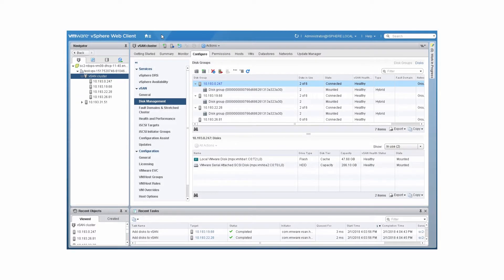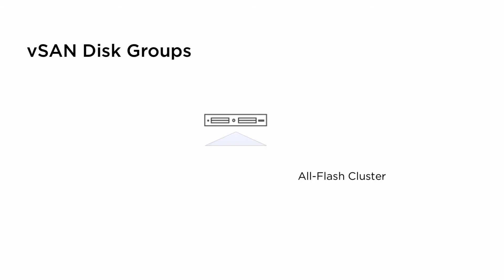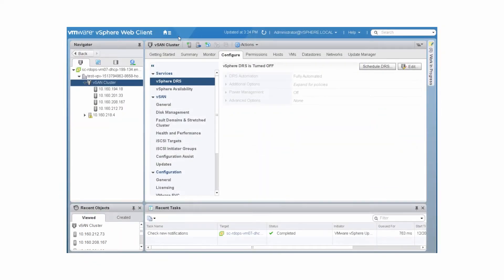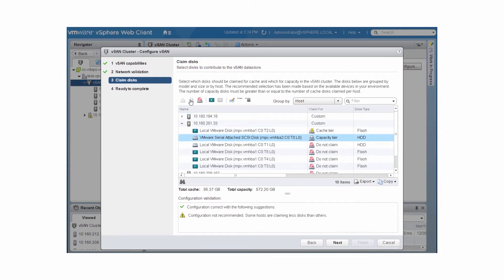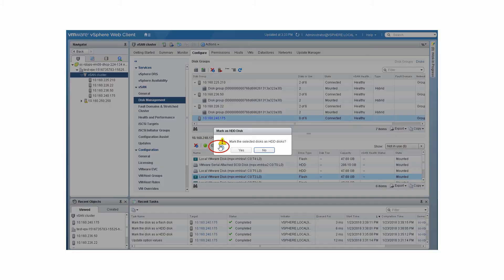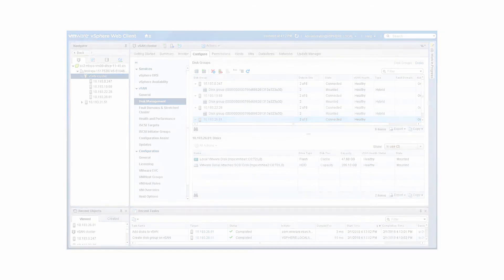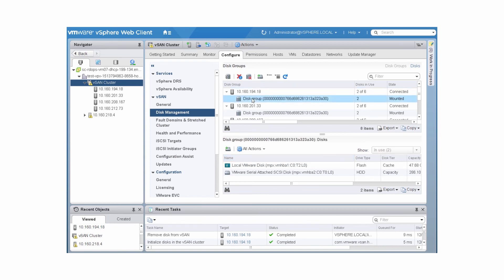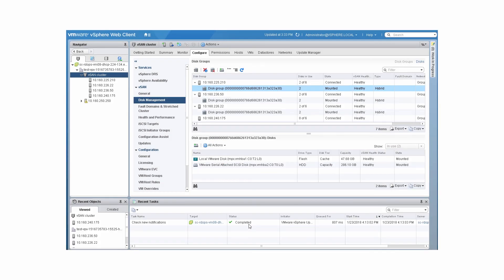Claiming Storage Devices for vSAN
This video describes how to claim disks and storage devices for a vSAN cluster. Learn how to create a disk group, and how to add and remove disks from a disk group.